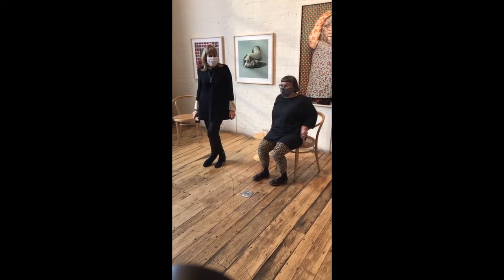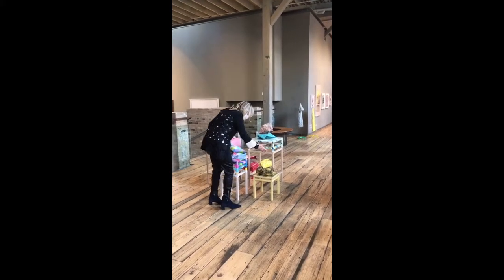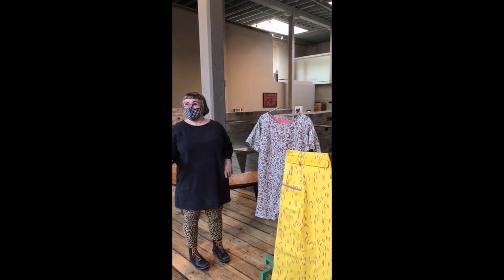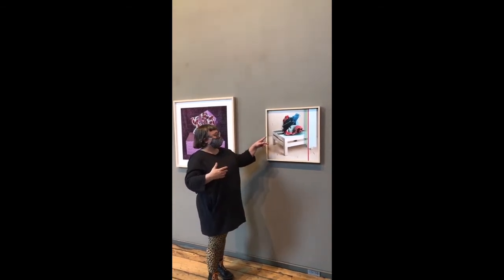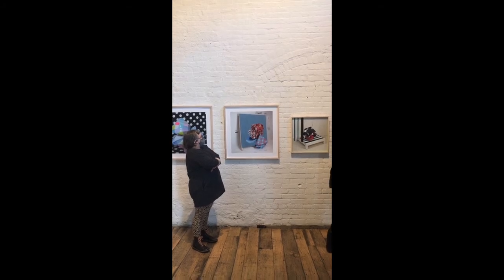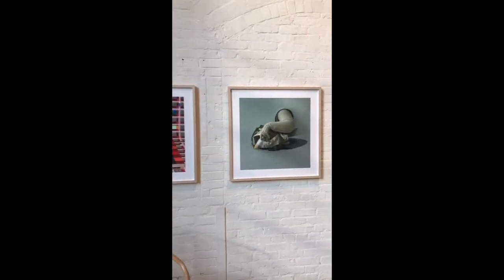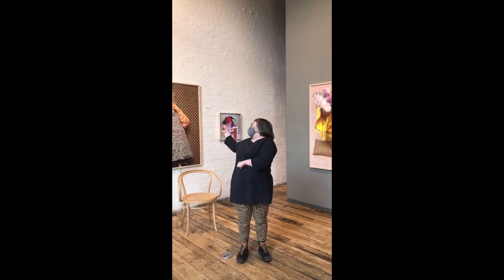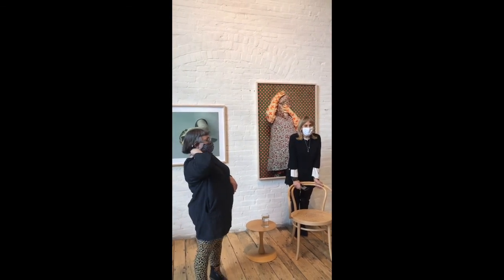Art Toronto 2020: Exhibition Tour with Michelle Forsyth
Michelle Forsyth leads a tour of her first solo exhibition with Corkin Gallery, "our relationship is beautiful due to the distance". Featuring work in sculpture, drawing, painting, printmaking and photography, the exhibition brings together works developed since 2014 including her Knitwear series and Footnotes series alongside a new series of self-portraits titled Improvisations.

The comments and opinions expressed in this video are those of the speakers and do not represent the views of Corkin Gallery.